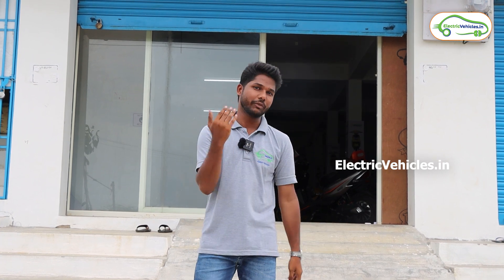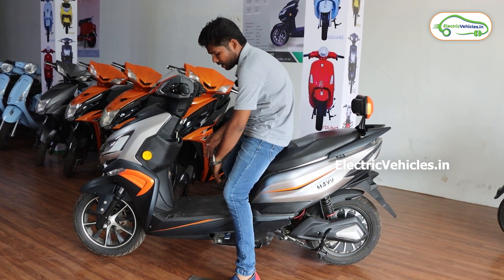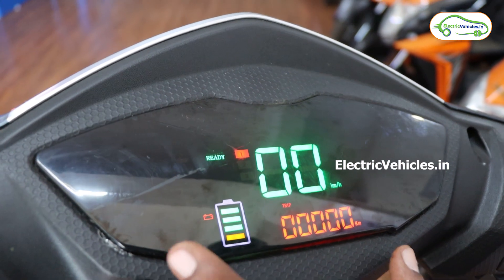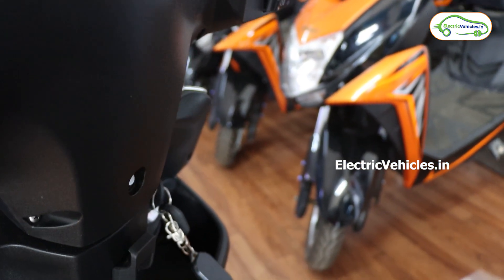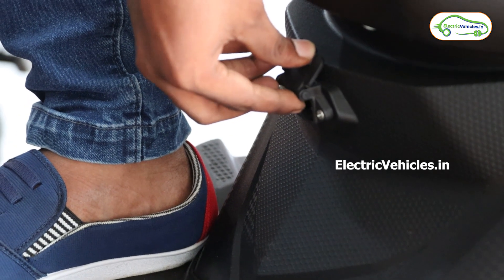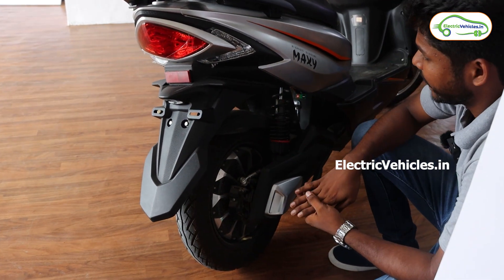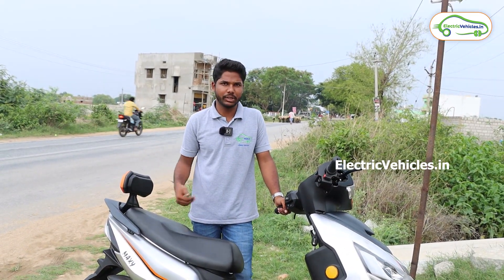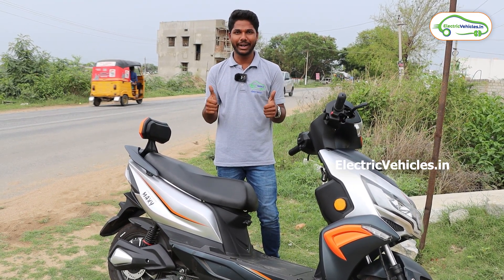Maxy Electric Scooter From Magnet | No License No Registration Vehicles | Electric Vehicles India